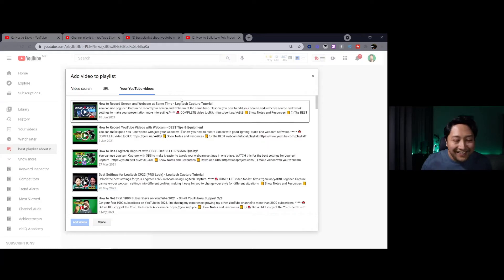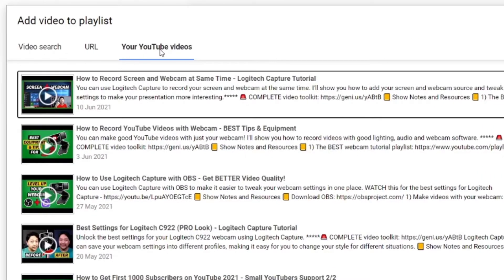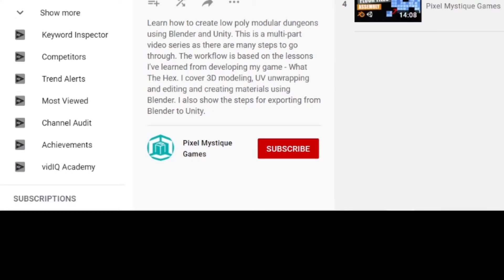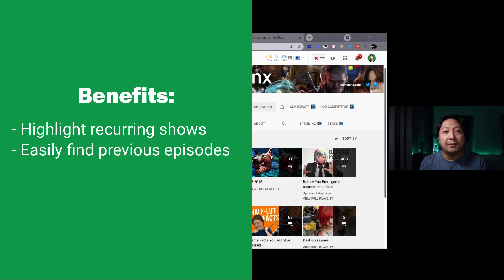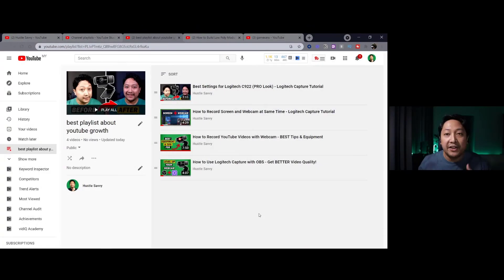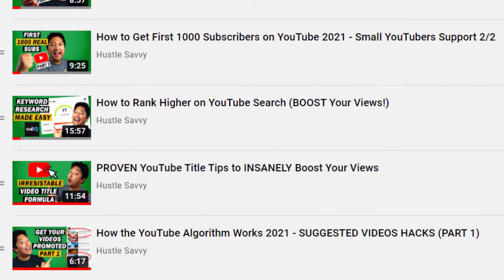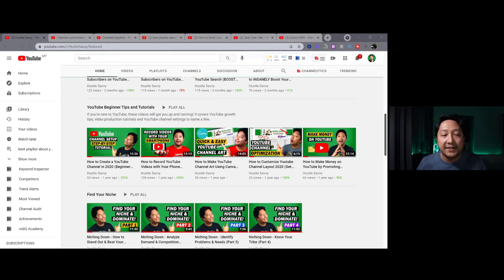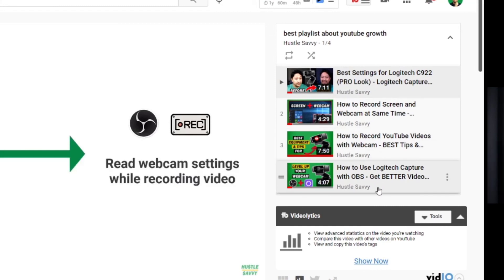How to Get More Views with Playlist - YOUTUBE ALGORITHM HACK 2021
Here's how to get more views with playlist and trigger the YouTube algorithm. This video covers how to create optimized YouTube playlists and how to promote them. A playlist can lead to more views and watch time if you know how to get viewers to consume multiple videos at once.

💡 Signup for my FREE masterclass - How to Reach More People with Video:

⏱ Timestamps ⏱
00:00 Intro
00:32 How to create YouTube playlists
01:28 How to optimize YouTube playlists
01:40 Hack #1
02:30 Hack #2
03:15 Hack #2.5
03:39 Hack #3
05:06 How to promote YouTube playlists (Tip #1)
05:28 Tip #2
06:22 Tip #3
07:25 More resources

🎬 I record my screen and edit videos using Camtasia:

📽️ My video recording equipment (mobile):
***Camera***
Samsung Note 8 phone
***Tripod & Mounts***
Ulanzi U-Rig Pro
ULANZI MT-08 Mini Tripod
***Audio***
Boya BY-MM1 Shotgun Mic
***Lights***
ESSDI LED Panel 144 Bi-Colour

📽️ My video recording equipment (desktop):
***Camera***
Canon M50 Mark ii
Logitech C922 Pro Stream Webcam
***Tripod & Mounts***
Amazon Basic 60-inch Tripod
***Audio***
Blue Yeti Microphone
Neewer Boom Arm
Knox Gear Shock Mount
Pop Filter
Blue Yeti Microphone Bundle (really good deal)
TONOR TC-777 Microphone (budget alternative)
***Lights***
Andoer Photography Softbox Lighting Kit
Andoer Photography Studio Softbox Lighting Kit (includes green screen and more)
Keepsmile LED Strip Lights

🌐 I build my website using:
Bluehost for hosting
Elementor for building websites without having to code